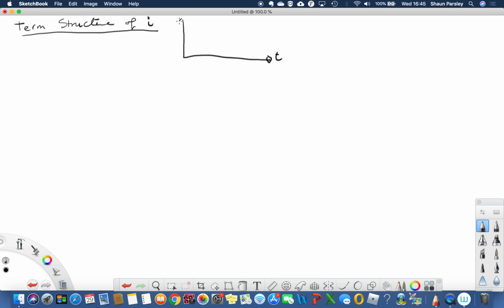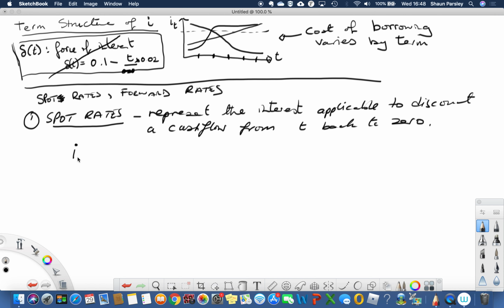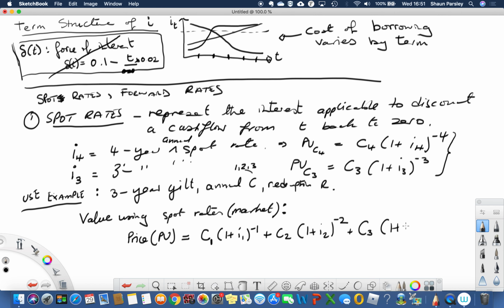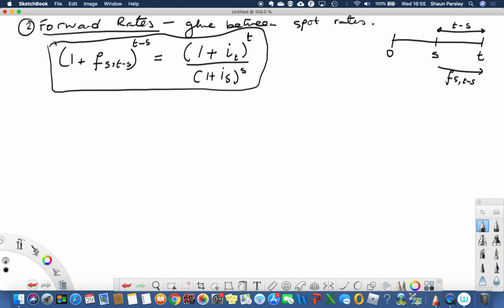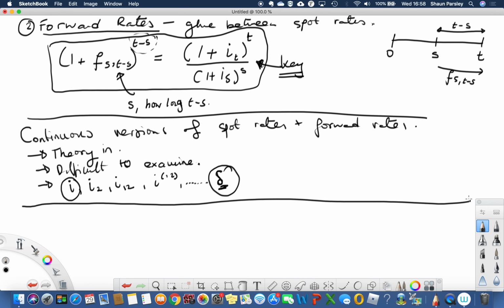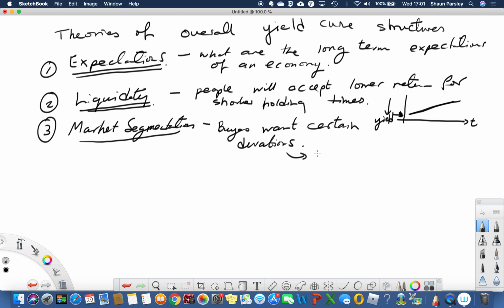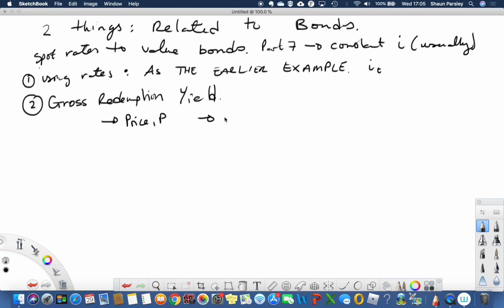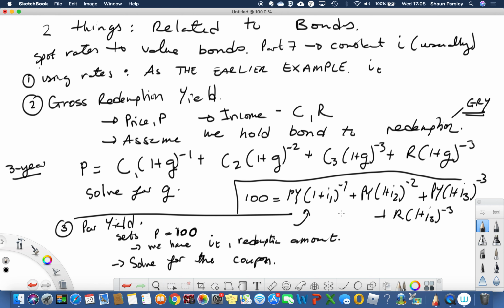Term Structure of Interest Rates